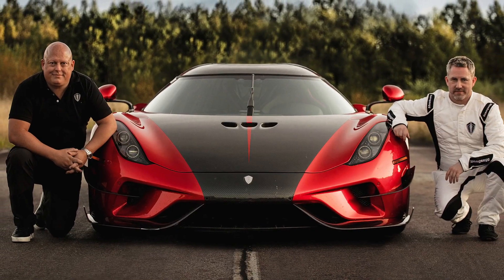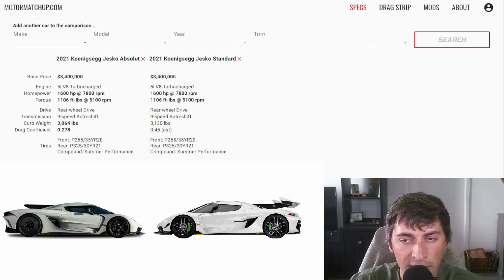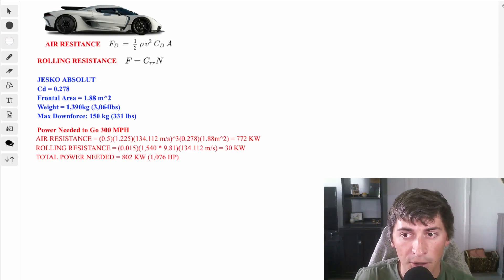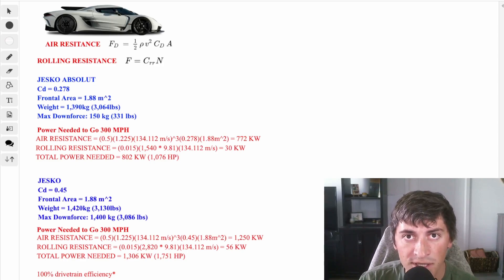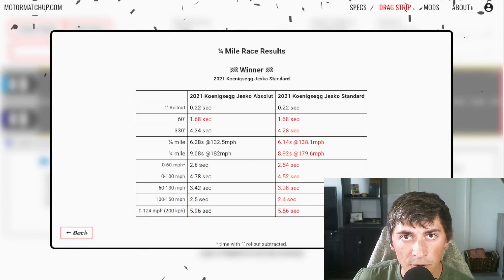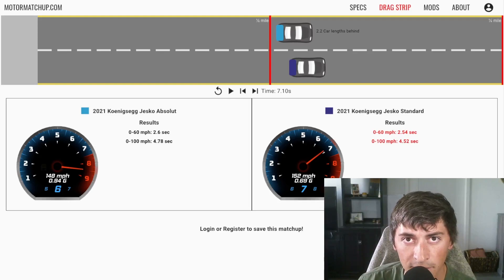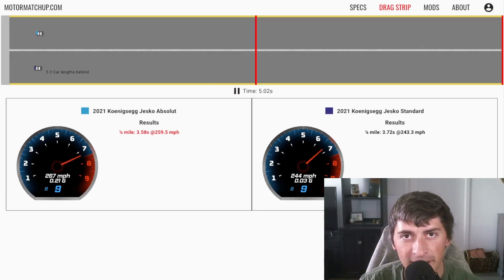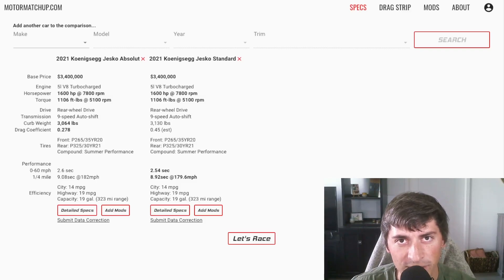The FASTEST Car in the World? Koenigsegg Jesko Absolut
We take a look at the new Koenigsegg Jesko and deep-dive into the specifications. We discuss the two versions of the Jesko and put them through the Motor Matchup drag race simulator. We also go through basic physics equations and top speed calculations.

Absolut: 0-60mph: 2.60s | 1/4 mile: 9.08s @182mph
Standard: 0-60mph: 2.54s | 1/4 mile: 8.92s @179.6mph